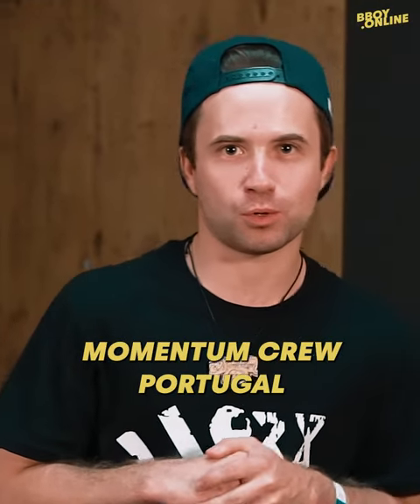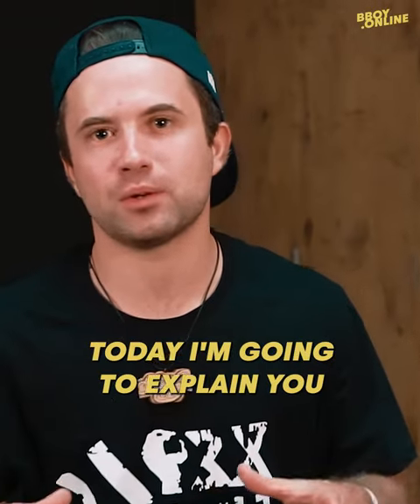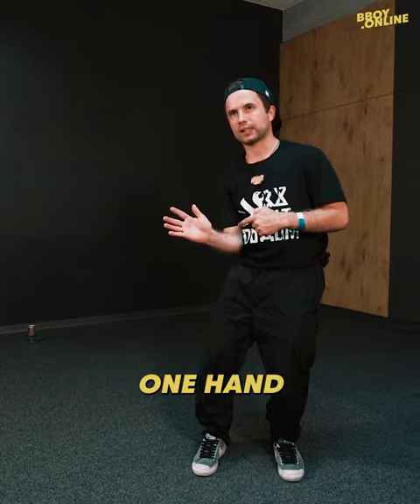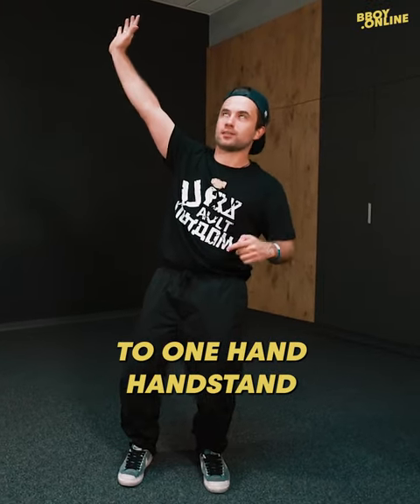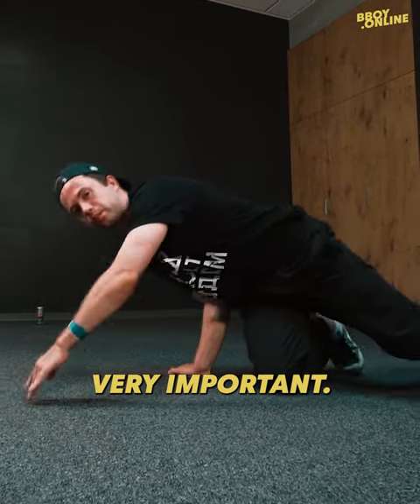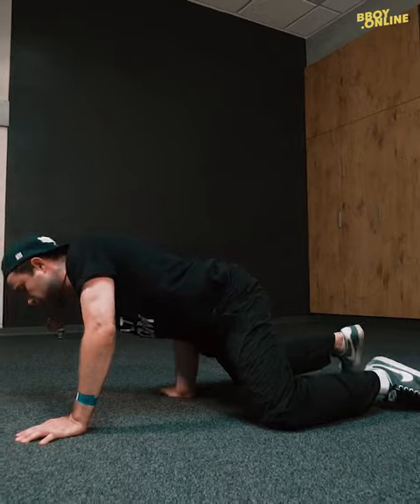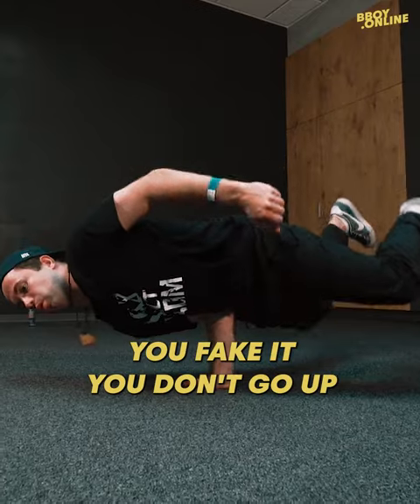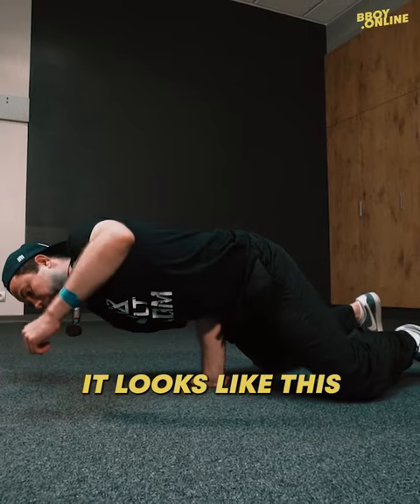"Turtle To One Hand" by Bruce Almighty| BBOY.ONLINE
Hardcore power transition from turtle freeze to one hand freeze by the magician himself - bboy Bruce Almighty